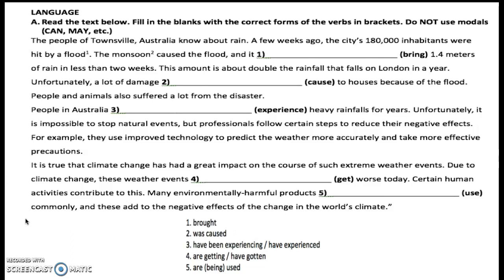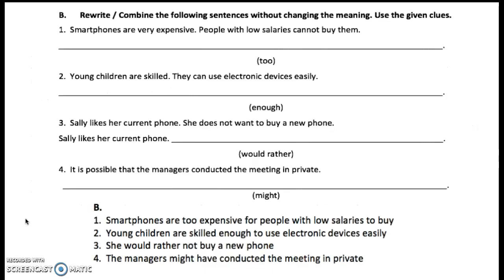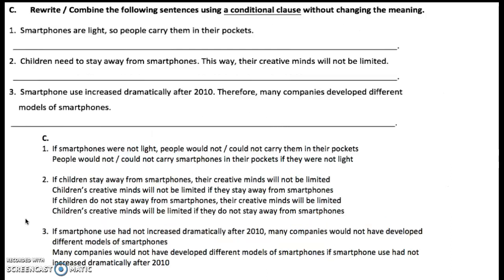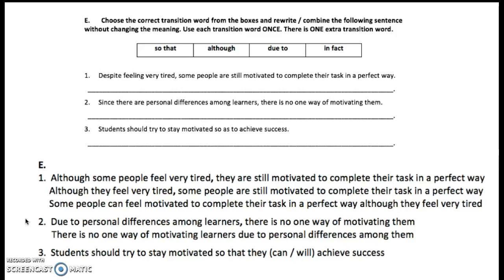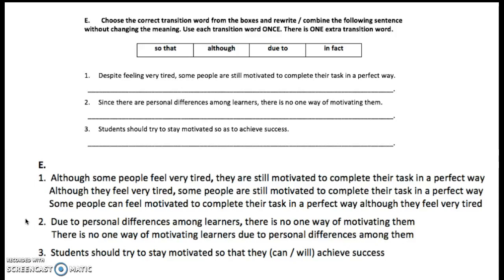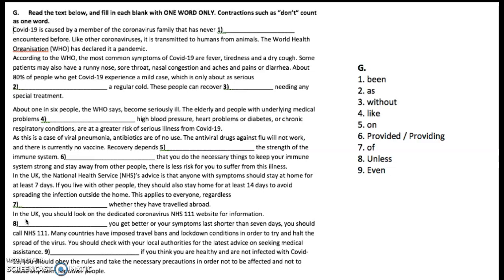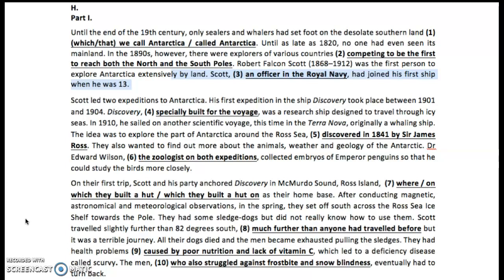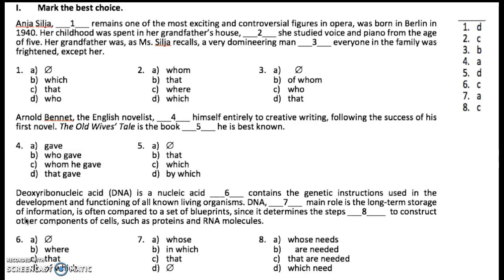REPEAT GROUP GENERAL REVISION HANDOUT 2